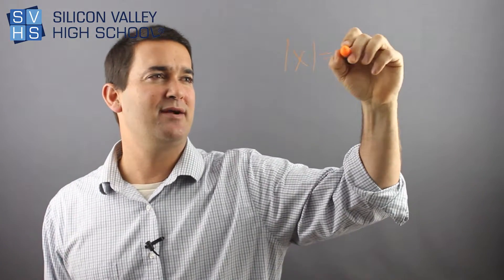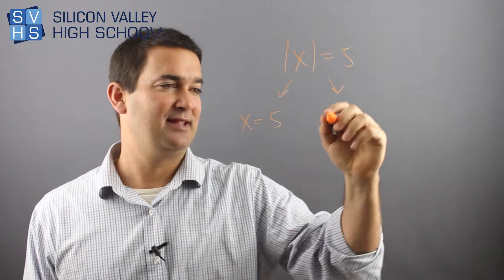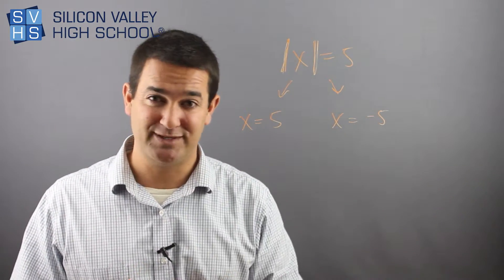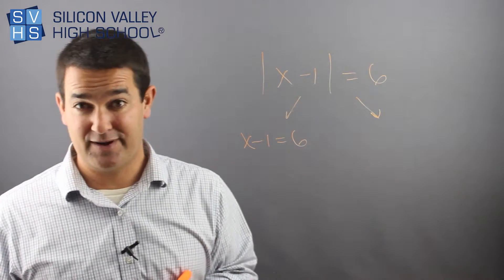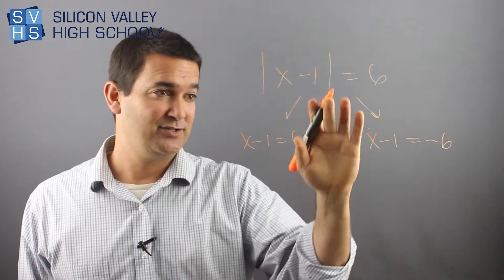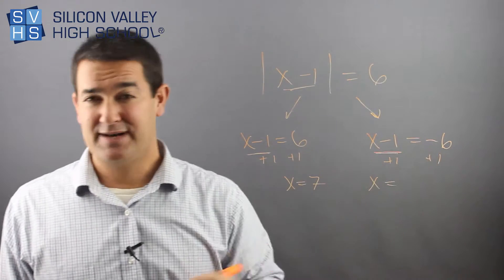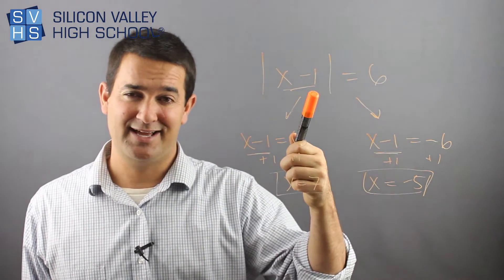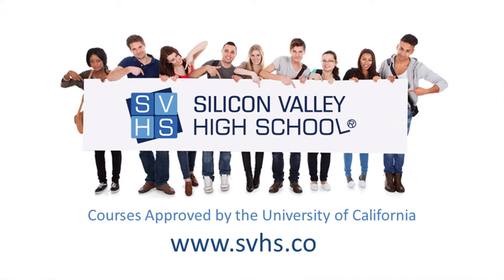Solving Absolute Value Equations